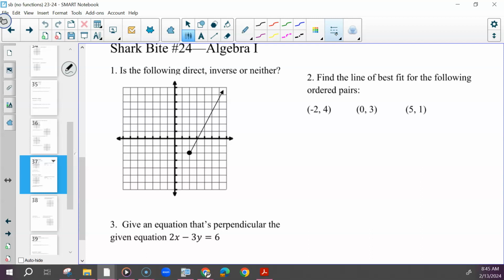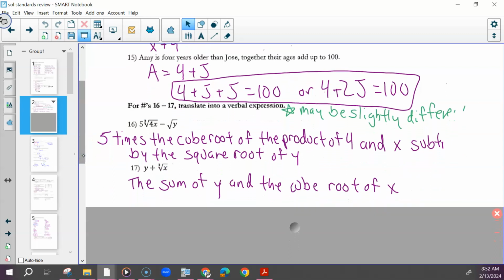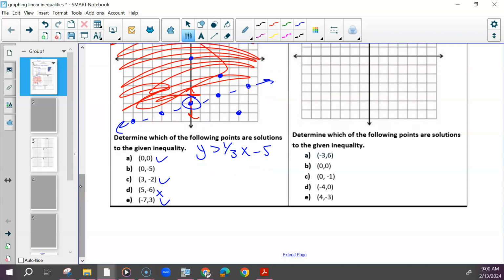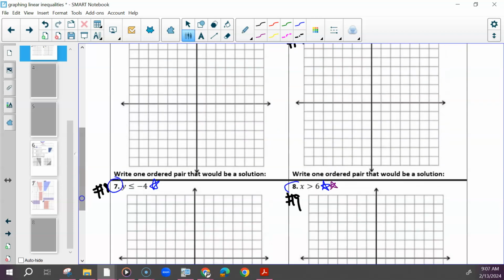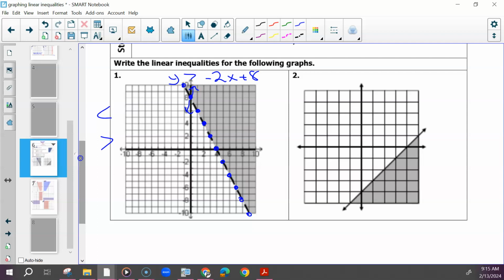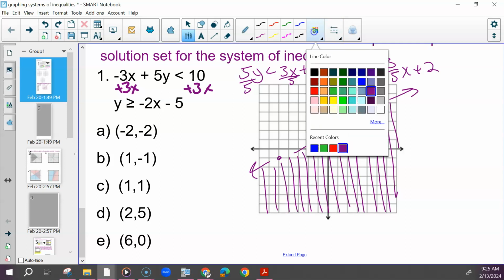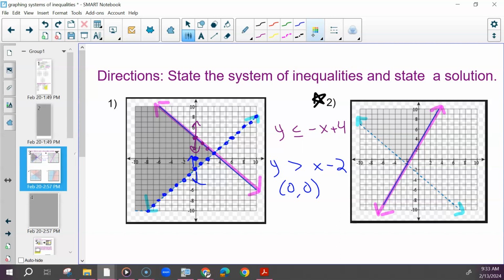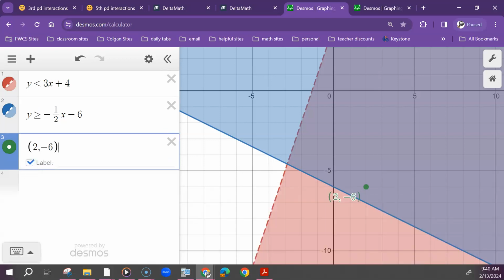Adv. Alg 1 3rd 2-13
We went over the next shark bite. Then we talked about how to graph and write linear inequalities. We talked about how the less than ot less than or equal to symbols get shaded below and the greater than and greater than or equal to symbols are shaded above, and how greater than/less than are dashed/dotted lines while less than or equal to/greater than or equal to are solid lines. Then we briefly talked about hwo to graph a system of inequalities and how to find their overlapping region. We also talked about how to determine if a point is a solution or not.